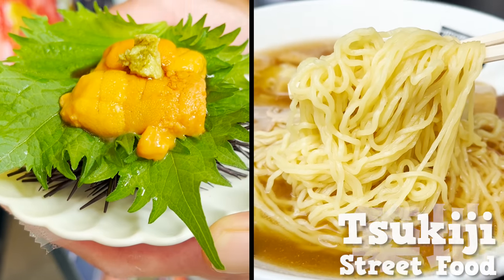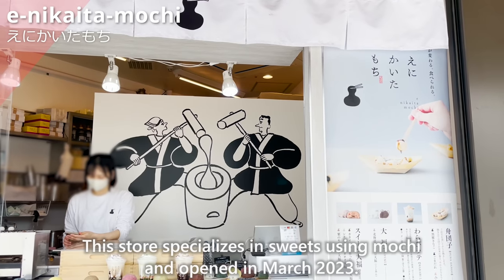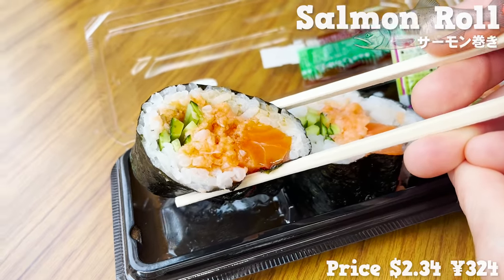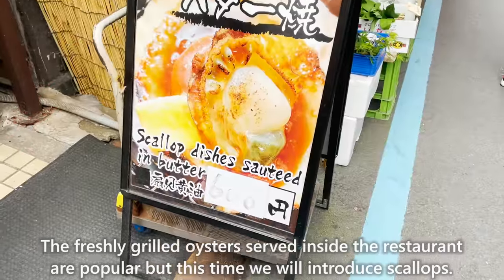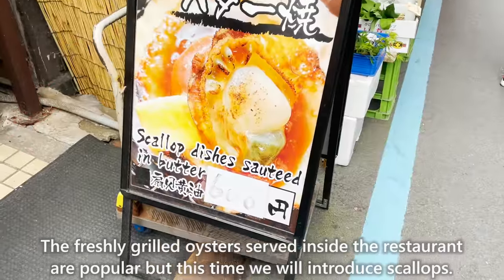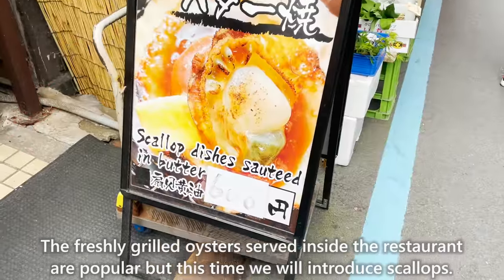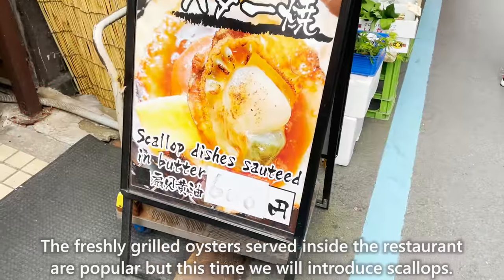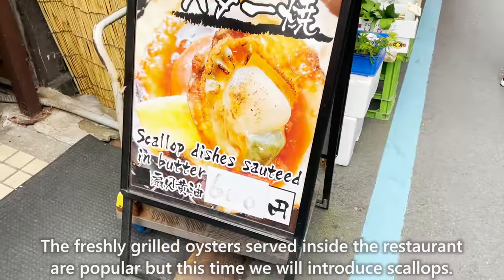Tsukiji Fish Market Street Food Tour 2023! Tokyo Japan Travel Vlog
Japanese Street Food Tour in Tsukiji Fish Market, Tokyo, Japan - This is our latest food guide to Tsukiji Fish Market.
In this guide, we will introduce you to 44 foods that you can eat at Tsukiji Fish Market, including sashimi, sushi, ramen, and onigiri.
We will also share useful tips for visiting Tsukiji Fish Market.
Check it out before your travel to Japan!

【Contents】

0:00 Intro

0:56 Useful tips for visiting Tsukiji

2:38 Wakaba

3:36 e-nikaita-mochi

4:37 Rupan

5:28 Aji-no-Hamato

6:41 Onigiri Marutoyo

8:26 Kakigoya Tsukiji Shokudo

8:56 Sanokiya

9:40 TONBOYA

10:08 Okame

10:45 Kibun

11:19 Miyake Suisan

12:16 Tsukiji Yamachou

12:48 MATCHA STAND MARUNI

13:44 Asahi Honten

14:18 Tsukiji Unagi Shokudo

15:04 Shimizu

16:02 Maguroya Kurogin

17:00 Takashin Suisan

17:49 Tsukiji Croquette

18:46 Kitsuneya

19:59 Tsukiji Shouro

20:51 Yoshizawa Shoten

21:41 Maguro-no-Miyako

22:18 Toritou

23:07 Tsukiji Soratsuki

24:30 Saito Suisan

25:18 Saiwai-ken

25:46 Tsukiji Ihachi

Would love to have your support!!